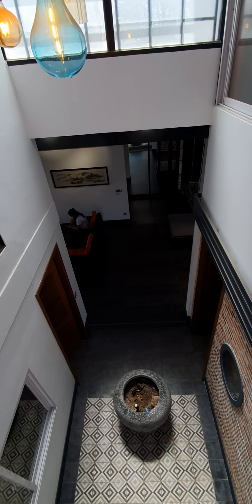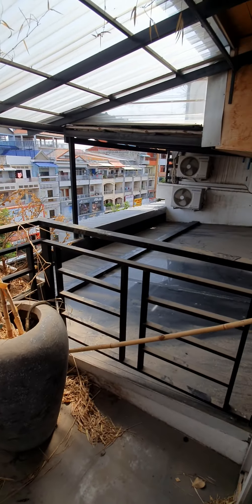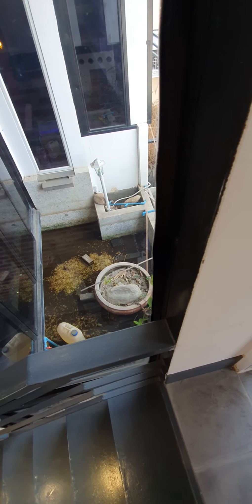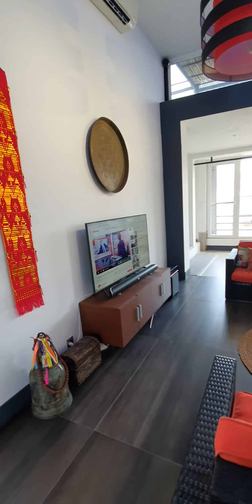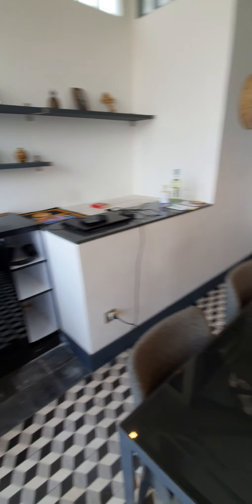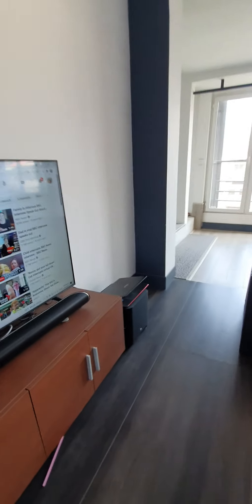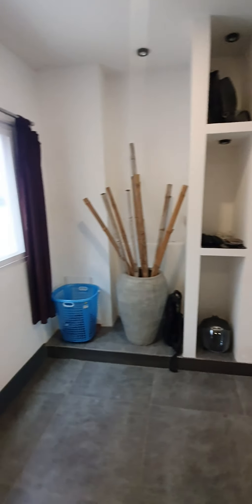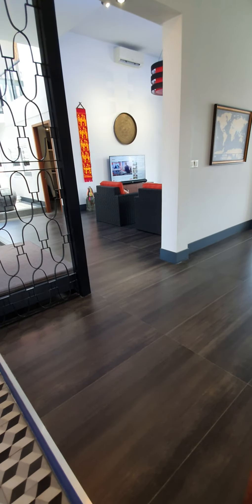How much apartment can you get for $800 in Phnom Penh, Cambodia?